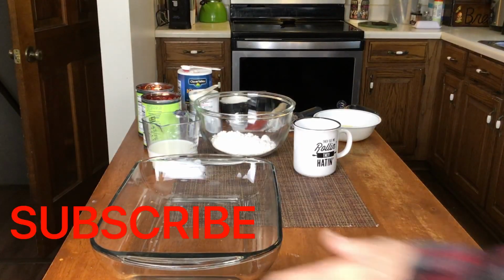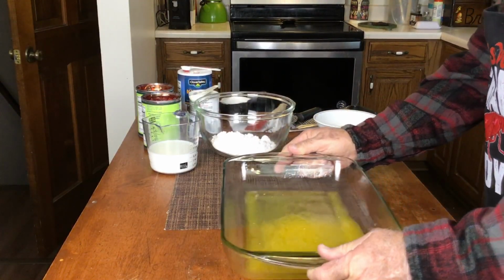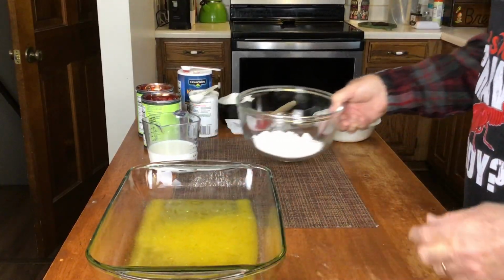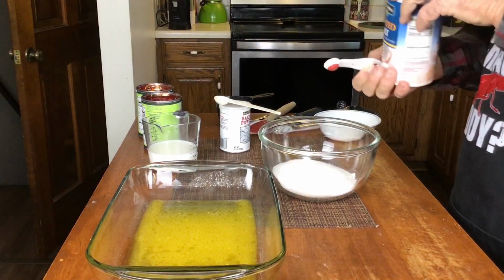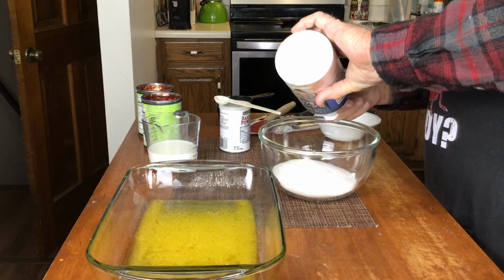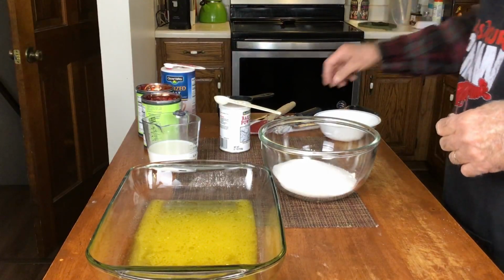CHERRY CREAM CHEESE COBBLER!! The Perfect Dessert! Best Recipe Ever!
1-2 cans cherry pie filling
1 cup AP flour
2 tsp baking powder
1 cup sugar
1/2 tsp salt
1 cup whole milk
1 egg
1 stick (8 Tbsp) butter

Bake 350 degrees for 45-55 minutes